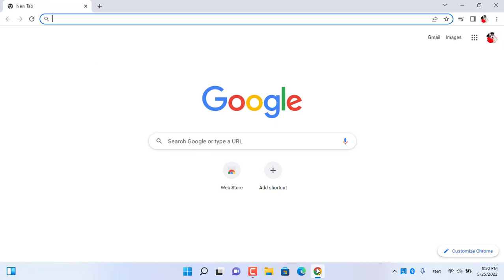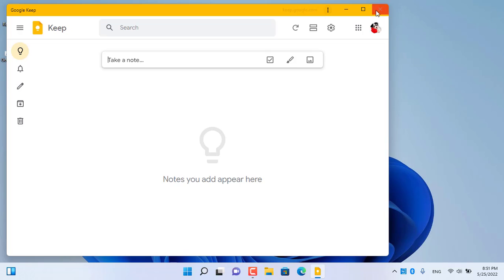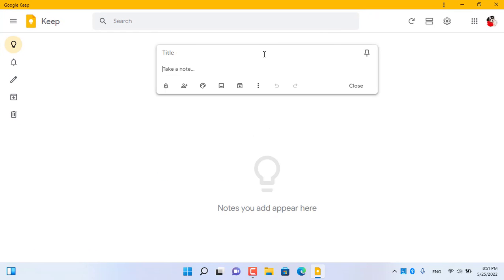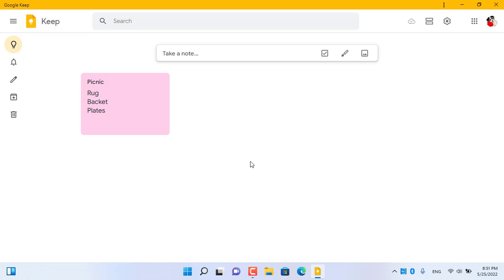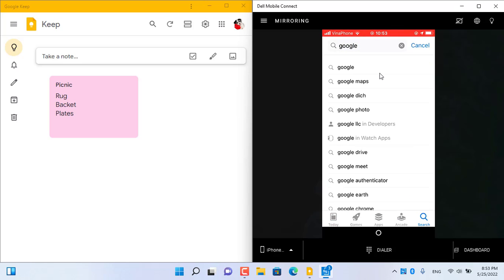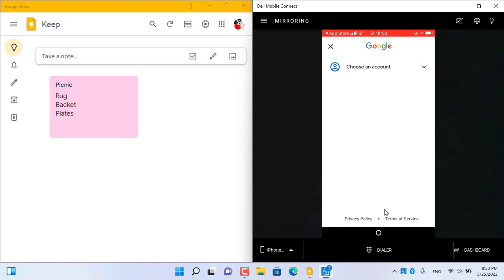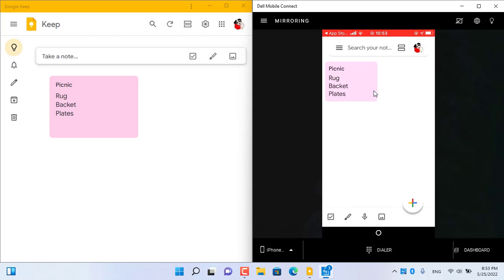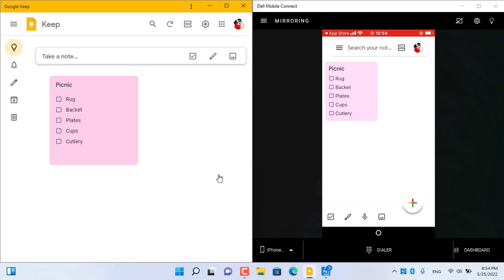How to sync notes between phone and computer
How to sync notes from anywhere with your Google account
Gildan Men's Crew T-Shirts
Hanes Men's Athletic Shorts